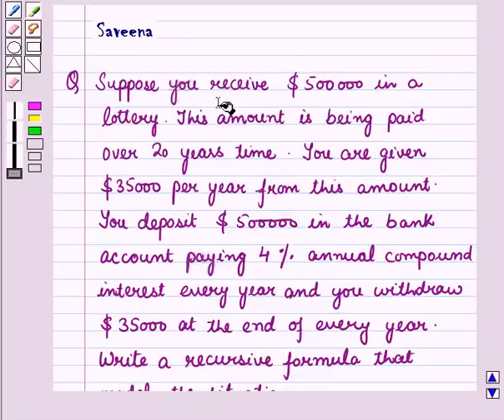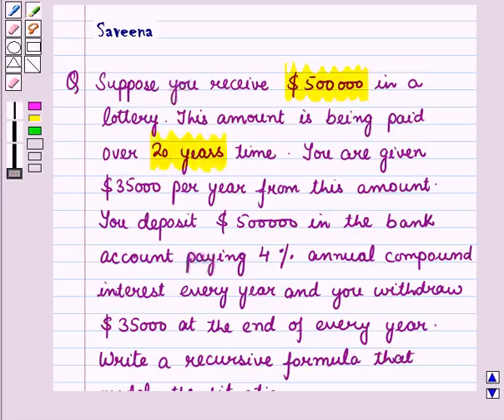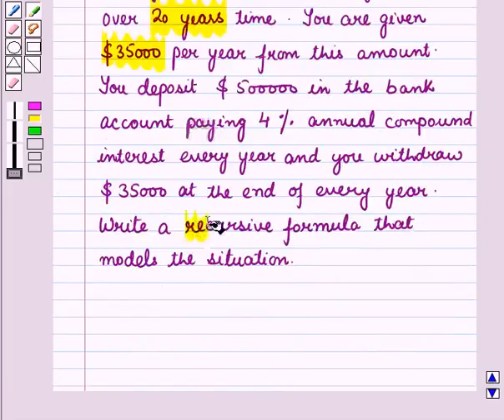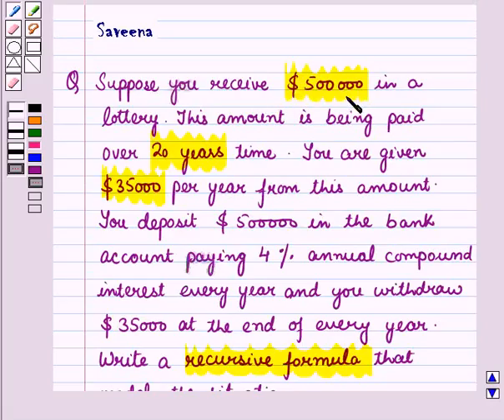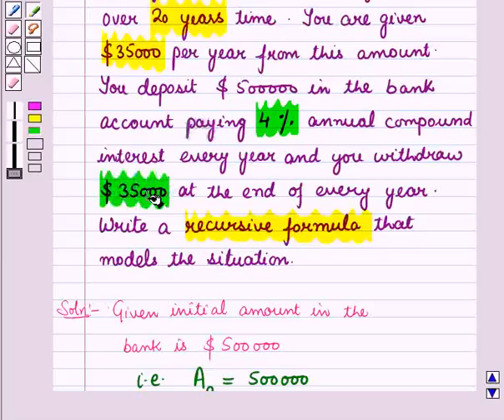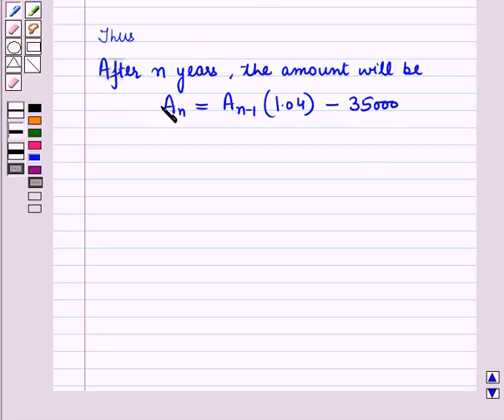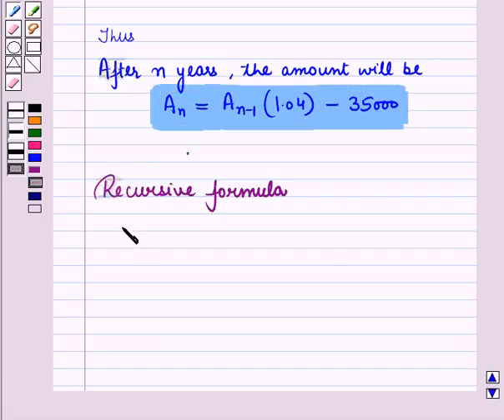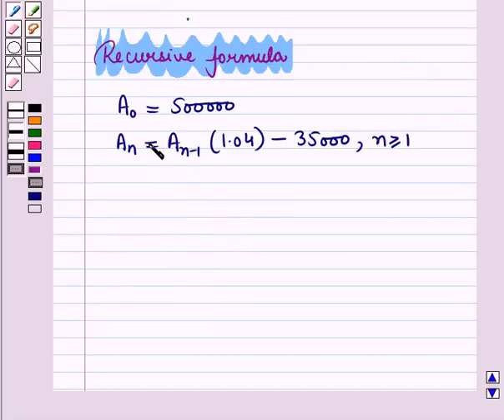Maths 10 CC Recursion SE1